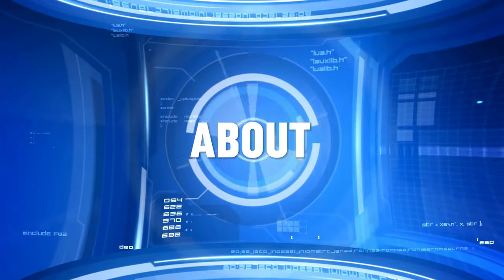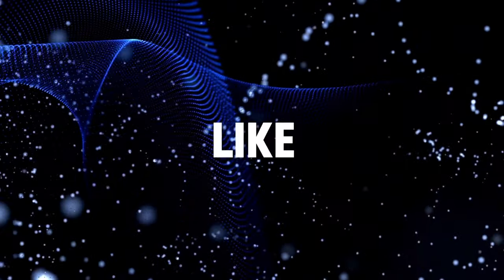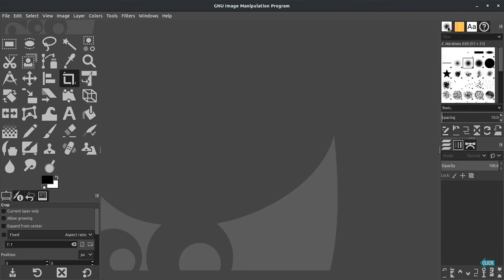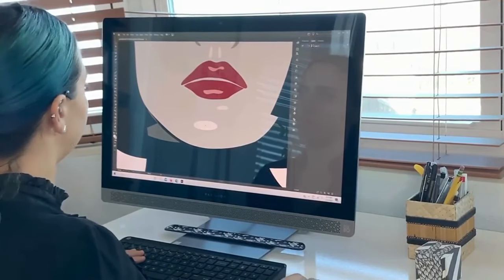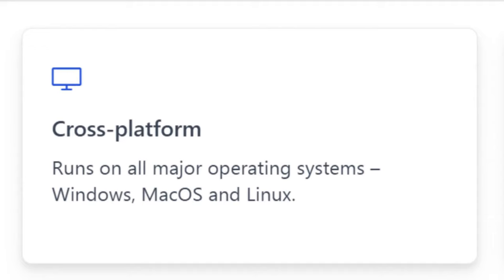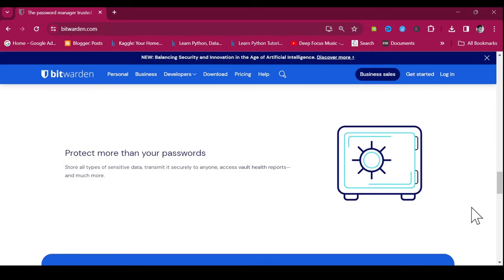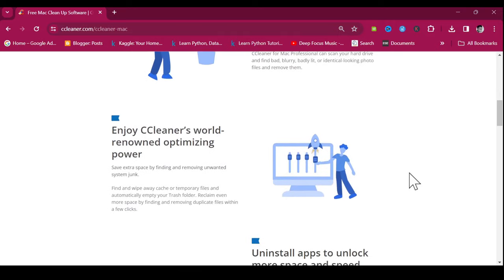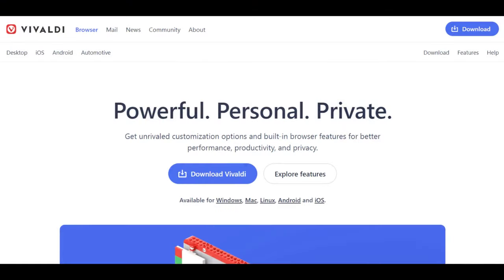Top 10 best free software for your PC in 2024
Looking to optimize your PC experience without breaking the bank?

In this video, we've curated the ultimate list of the top 10 best free software programs for your Windows PC in 2024. From essential utilities to productivity enhancers, we've got you covered.

Discover must-have software that will take your computing experience to the next level without costing you a dime. Whether you're a new PC user or a seasoned pro, these free applications are bound to streamline your workflow and enhance your digital life.

Join us as we explore the best free software options available, including office suites, system utilities, security tools, and much more. Don't miss out on these essential tools that every PC user should have in their arsenal!

Timestamps:
0:00 - Introduction
1:09 - software 1
3:36 - software 2
5:31 - software 3
8:14 - software  4
11:28 - software 5
14:24 - software  6
18:03 - software 7
20:29 - software 8
23:24 - software  9
26:08 - software 10
28:43 - Conclusion